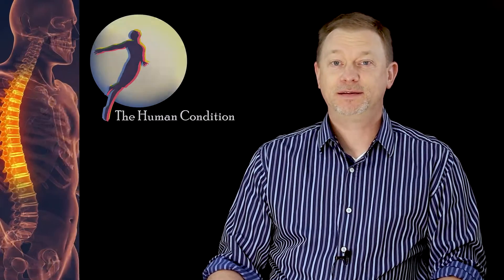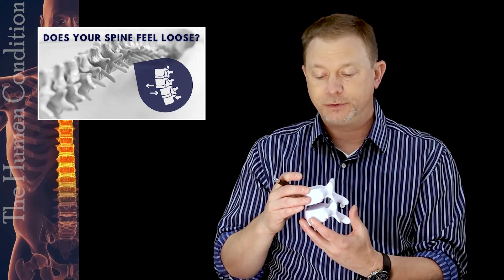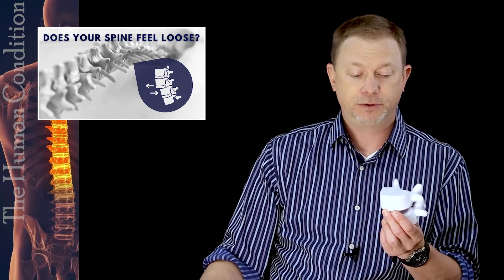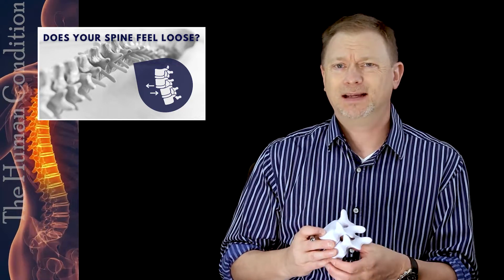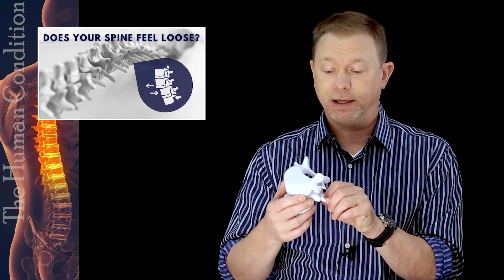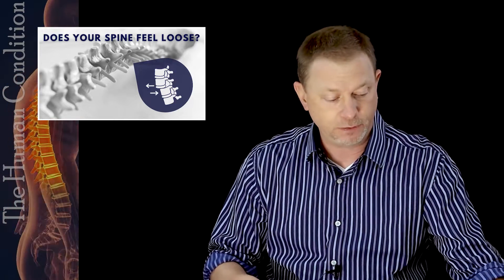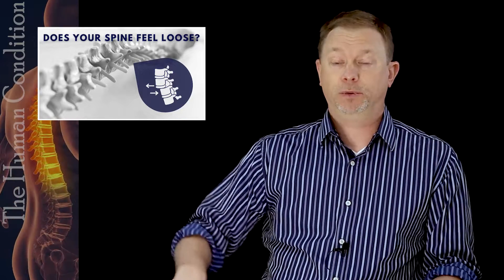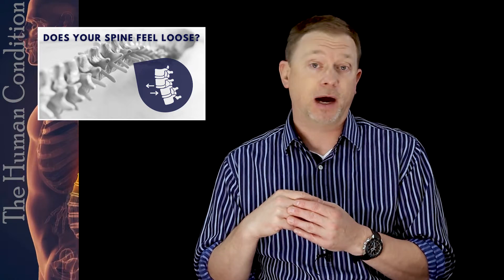Does your spine feel loose? Spine Hypo and Hyper Mobility.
🚩 iRED USA Red Light Therapy Torch, Portable and Lightweight

Dr. Michael Pierce is a trained Chef and a board certified in neurology by the American Chiropractic Neurology Board, which is the sole specialty board in neurology recognized by the American Chiropractic Association (ACA). The ACNB’s Diplomate program has achieved accreditation by the National Commission for Certifying Agencies (NCCA). Chiropractic as a discipline is endorsed by the US Department of Education, by the Department of Health and Human Services, is applied by the US military, and research is partially funded by the National Institutes of Health.

1. Neurofeedback practitioners from BCIA.org
2. Chiropractic neurologists from ACNB.org